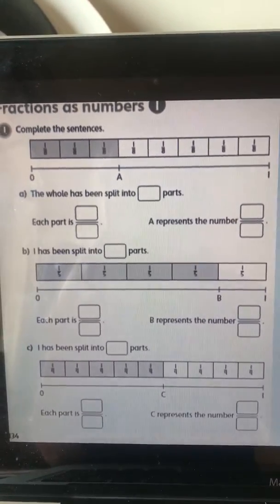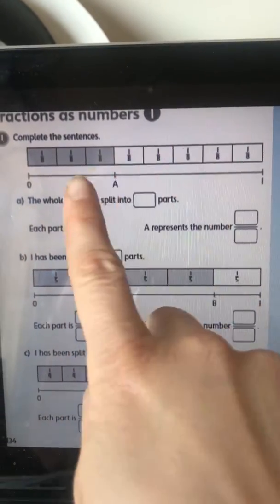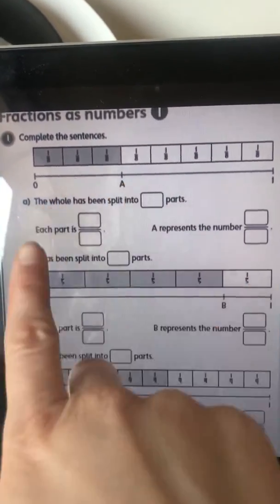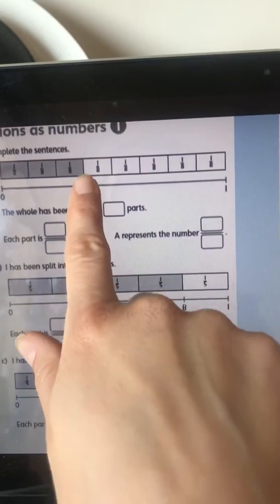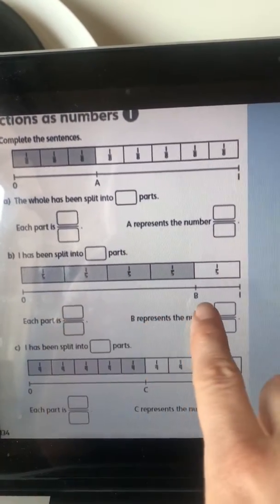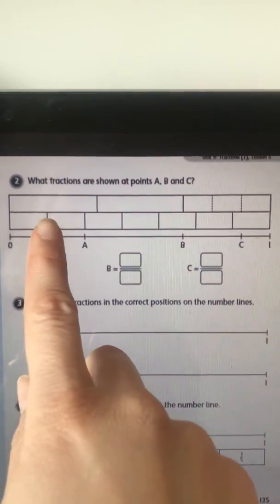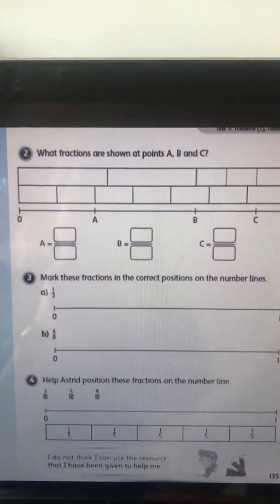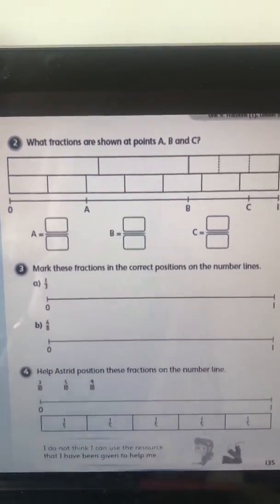Fri 3/4- fractions lesson 5, part 2